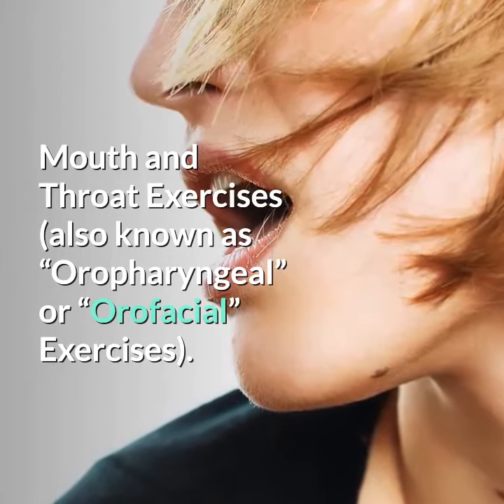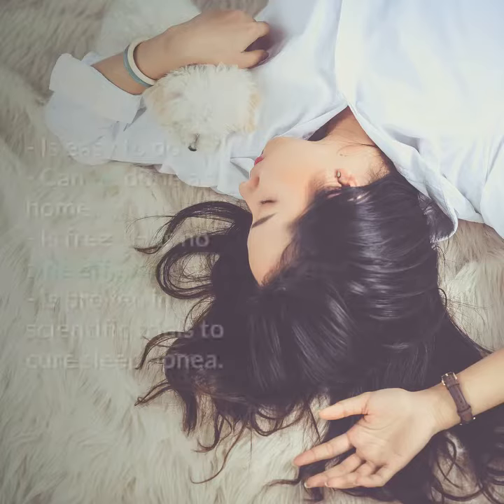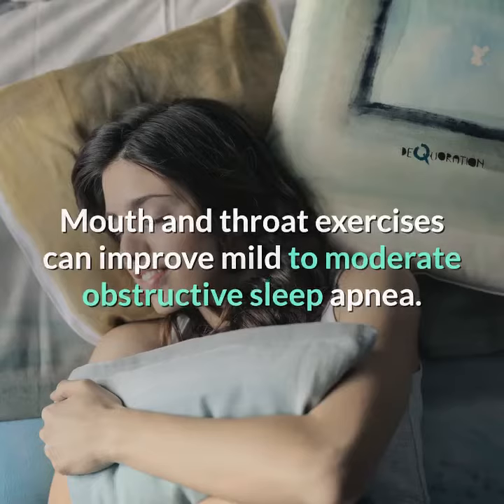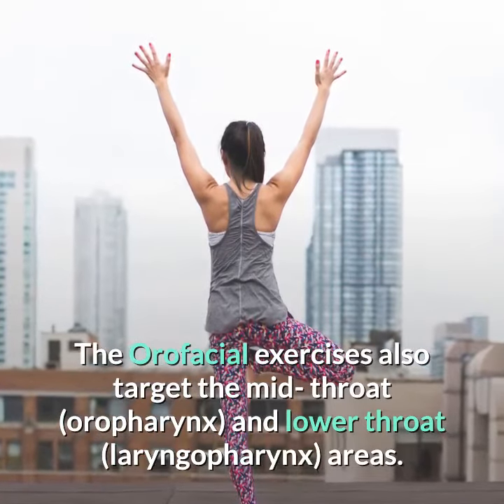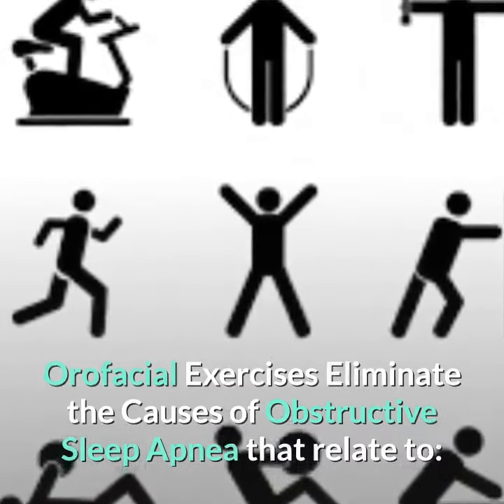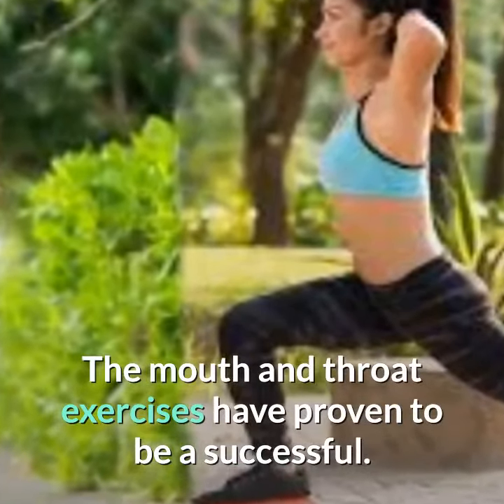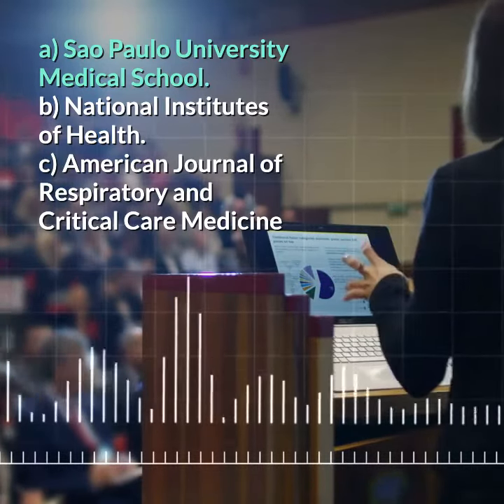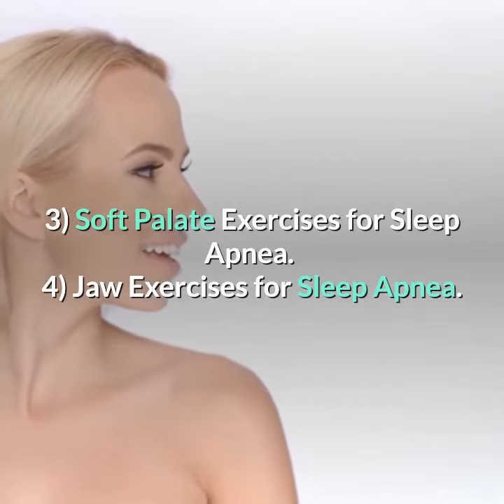Sleep Apnea Treatment -Mouth And Throat Exercises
Over the next few minutes you’ll discover Mouth and Throat Exercises (also known as “Oropharyngeal” or “Orofacial” Exercises).

Sleep  Apnea Treatment -Mouth And Throat Exercises : A sleep apnea treatment that’s both effective AND doesn’t involve wearing horrible equipment to bed. Sleep apnea sufferers love mouth and throat exercises because this treatment method:

- Is easy to do
- Can be done at home
- Is free
- Has no side effects
- Is proven in scientific trials to cure sleep apnea

Mouth and throat exercises can improve mild to moderate obstructive sleep apnea.

These exercises are aimed at improving the muscle and tissue strength within your upper respiratory system.

They include the soft palate and the area of the tongue at the back of your mouth. The Orofacial exercises also target the mid-throat (oropharynx) and lower throat (laryngopharynx) areas. Some throat exercises strengthen the front of your neck and help to correctly position your jaw if it’s not properly aligned when you are sleeping.

Orofacial Exercises Eliminate the Causes of Obstructive Sleep Apnea that relate to:

i. Age,
ii. Jawline,
iii. Enlarged Soft Palate and/or Tongue
iv. Elongated Uvula

Illness, Disease, Excess Weight, and Thick Neckline
The mouth and throat exercises have proven to be a successful treatment for mild to moderate sleep apnea in studies performed by many distinguished universities and institutes, including:

a) Sao Paulo University Medical School
b) National Institutes of Health
c) American Journal of Respiratory and Critical Care Medicine

The Mouth and throat exercises include:

1) Tongue Exercises for Sleep Apnea,
2) Throat Exercises for Sleep Apnea
3) Soft Palate Exercises for Sleep Apnea
4) Jaw Exercises for Sleep Apnea